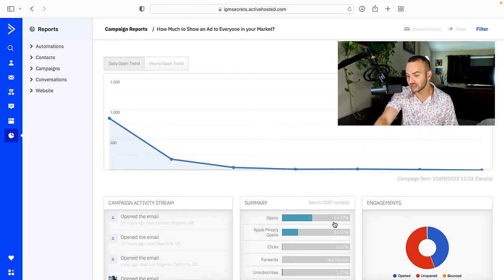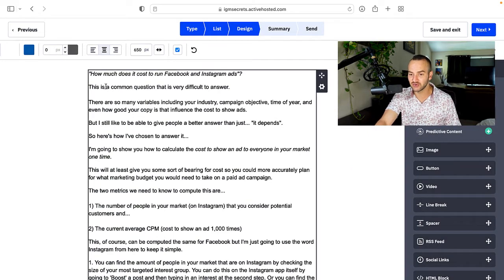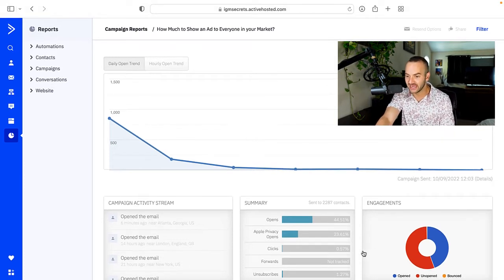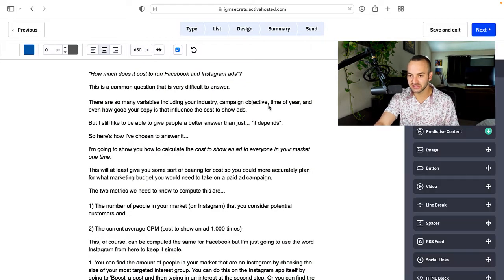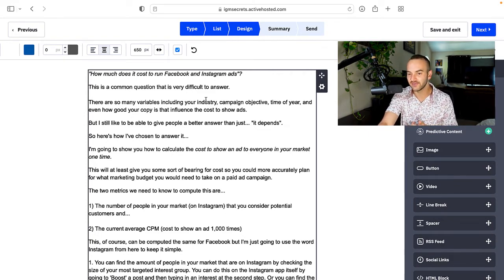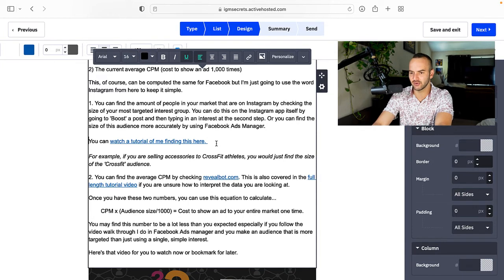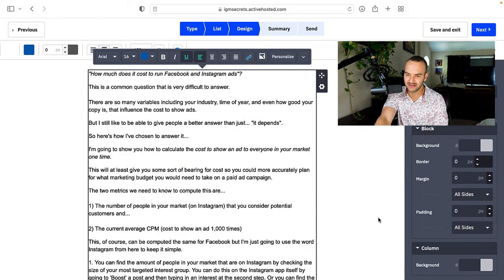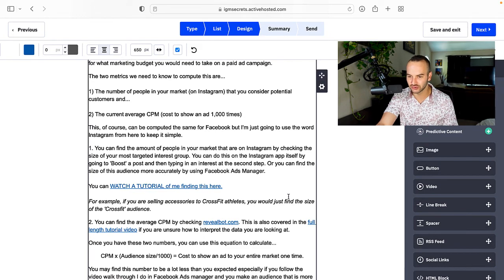How to Get Open Rates OVER 40% [Using Email Marketing Analytics]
Knowing how to understand your email metrics is the key to knowing how to improve them.

Here's how to take the results of your email marketing sequences and make some impactful tweaks moving forward.

If you enjoy this episode, be sure to catch my interview with the experts, from The Email Marketing Heroes podcast

Chapters:
0:00 Email Marketing Overview
0:32 Email Marketing Analytics
8:00 How to Write Emails